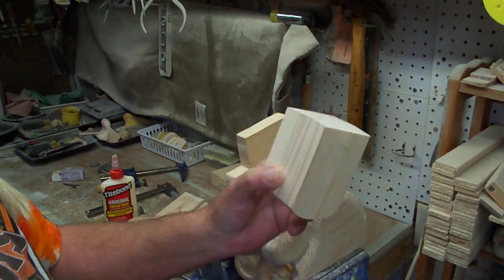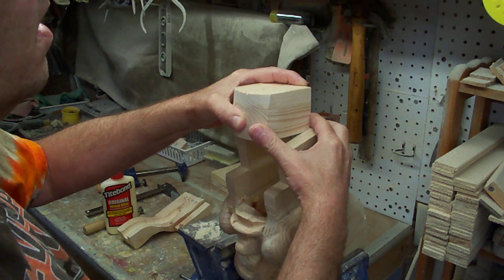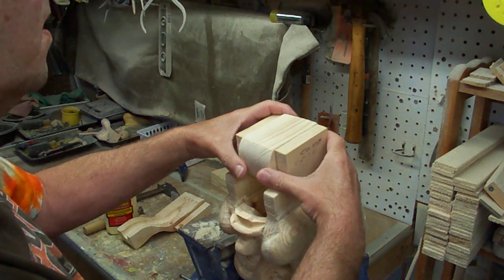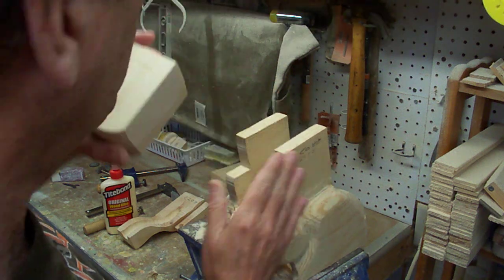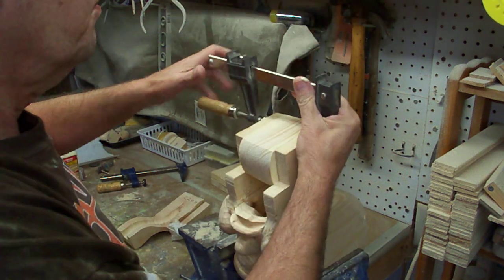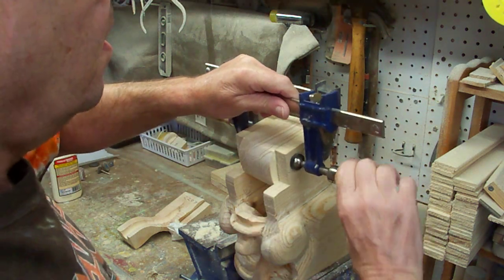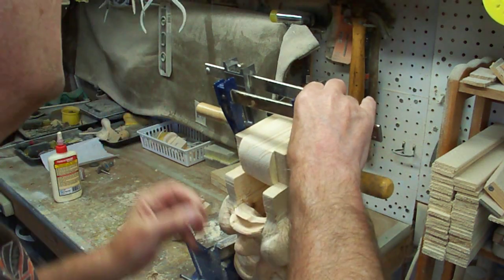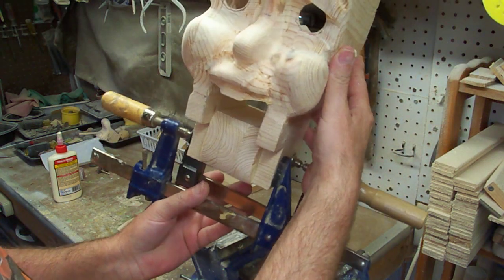Coco the Clown part 18, how to make a ventriloquist dummy, figure out of wood.